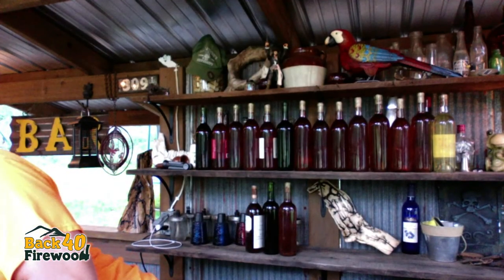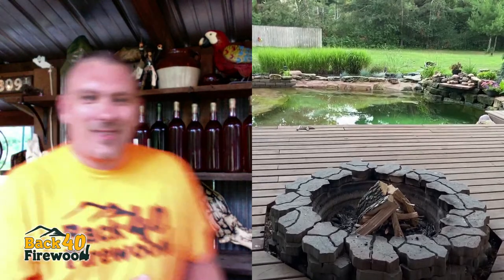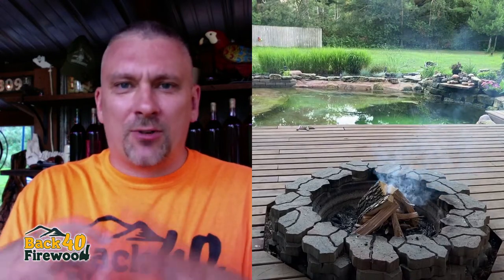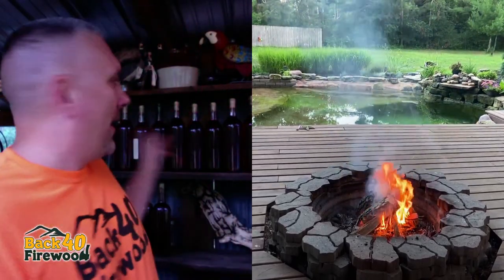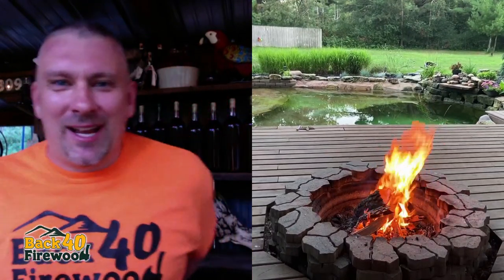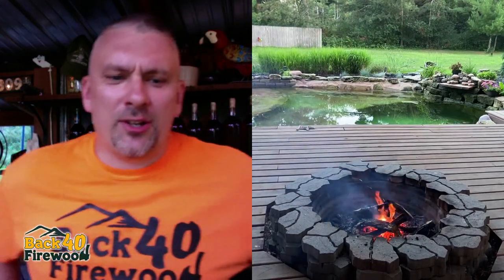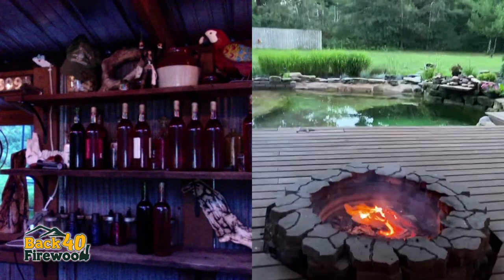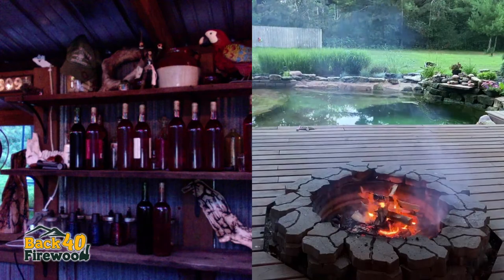One Million Views Party - Back 40 Live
Earlier this week the Back 40 Firewood channel passed the 1 million views milestone. To celebrate we're gonna be popping open a few of these bottles. Hope to see all you Wood Hounds tonight.
Thank you to all who have ever watched a video even if only once...you were part of this and made it happen! Congratulations Back 40 Wood Hound Community - Cheers!!